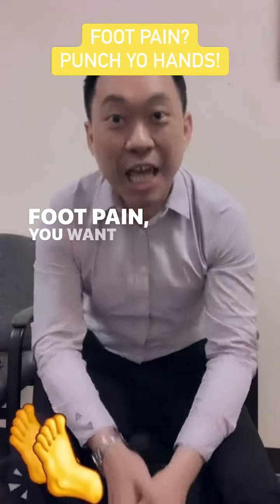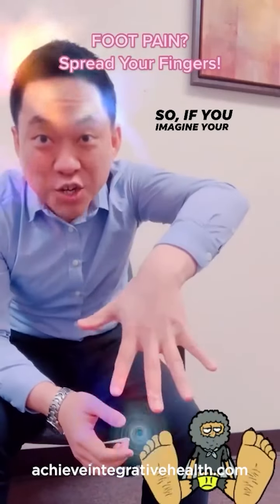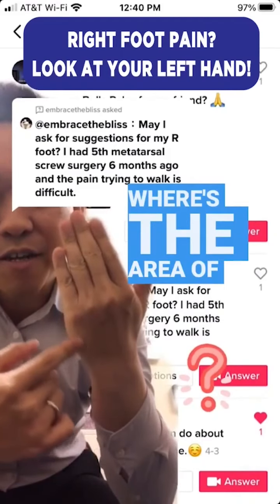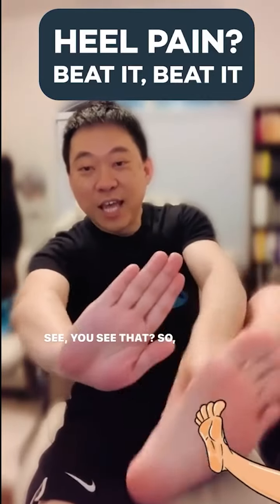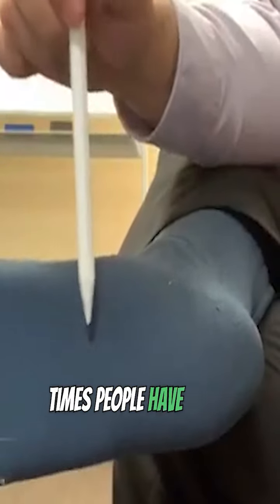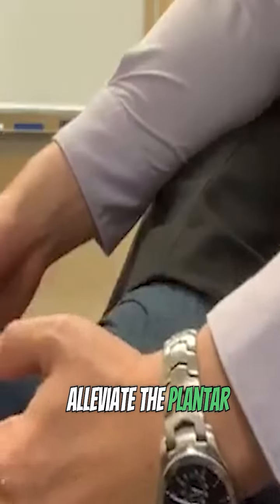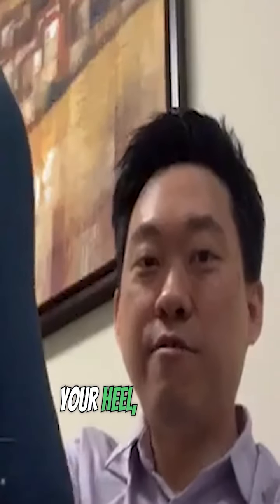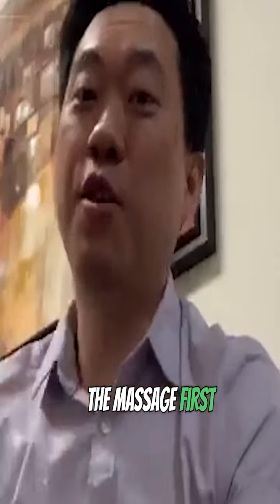Relieve Foot Pain Naturally! 🌟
Say goodbye to foot pain with these simple techniques:

1️⃣ Hand Massage: Press along your palm to ease heel pain.
2️⃣ Target Morton's Neuroma: Apply pressure between fingers.
3️⃣ Post-Surgery Relief: Massage joint areas of opposite hand.
4️⃣ Imagery Technique: Beat hand where your heel would be.

Discover natural remedies for happier, pain-free feet! 💆‍♀️💪

At Achieve Integrative Health anything is " ACHIEVE - able "! Schedule an Initial Exam today

About Jimmy Yen
Jimmy Yen received his Bachelors degree in Biochemistry from the University of Texas at Austin and his Masters degree in Oriental Medicine from the Texas Health & Science University. Jimmy is a licensed Acupuncturist in Texas, licensed by the Texas Medical Board.

This video is for general informational purposes only. It should not be used to self-diagnose and it is not a substitute for a medical exam, cure, treatment, diagnosis, and prescription or recommendation. It does not create a doctor-patient relationship between Jimmy and you. You should not make any change in your health regimen or diet before first consulting a physician and obtaining a medical exam, diagnosis, and recommendation. Always seek the advice of a physician or other qualified health provider with any questions you may have regarding a medical condition.

No medical advices, just natural Biohacking tips that work!

Anything is Achieve-able in helping chronicpain, neuropathy, supportive

Our goal is to help you RESTORE your body’s natural ability to heal itself so that you can do the things you love with Personalized Acupuncture Therapy to help you enjoy your life again.